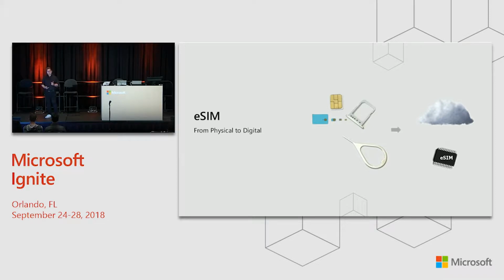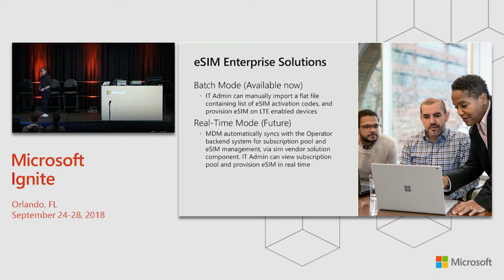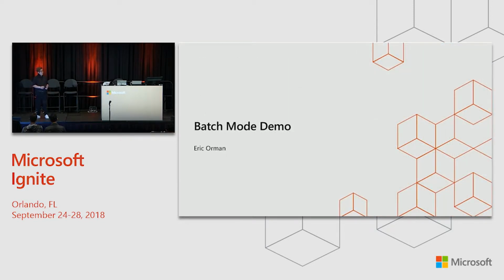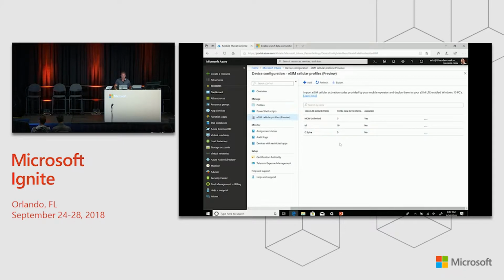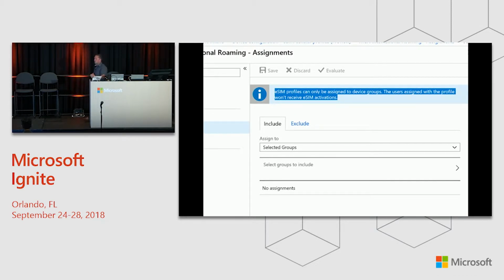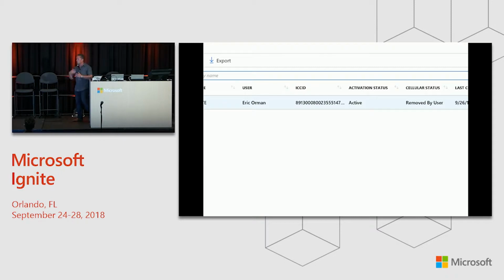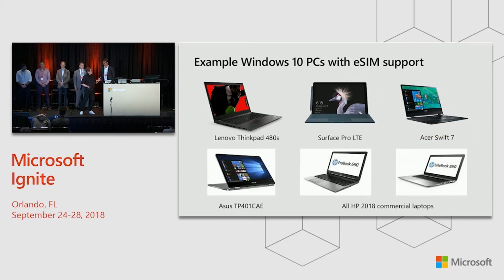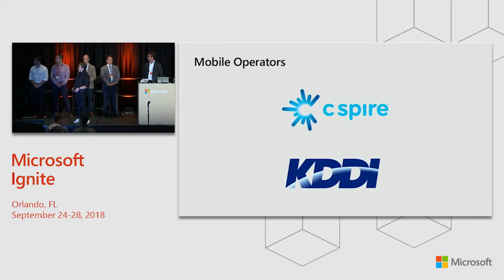eSIM for the enterprise - BRK3185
The management of devices and subscriptions have traditionally been treated as two distinct operations. For IT, this has meant no easy way to maintain an inventory, reconcile cost and usage, and no ability to directly assign a subscription to a specific device and user. In addition, enterprise policies have been only applicable to devices, not subscriptions. Attend this session and learn how the Windows strategy for eSIM will address these issues and help you to holistically manage subscriptions and devices.